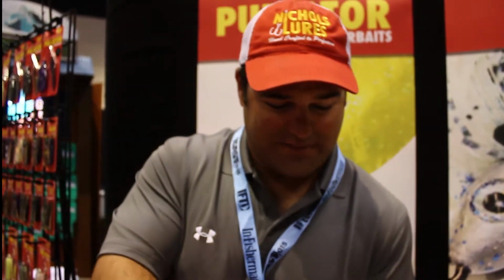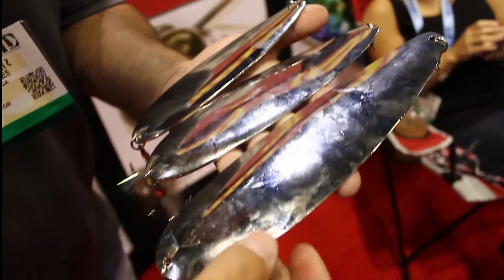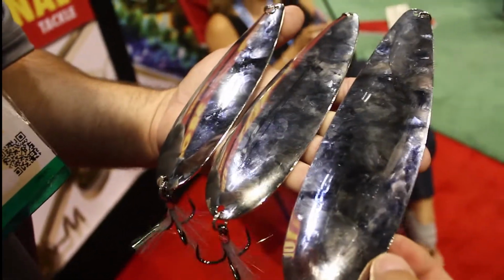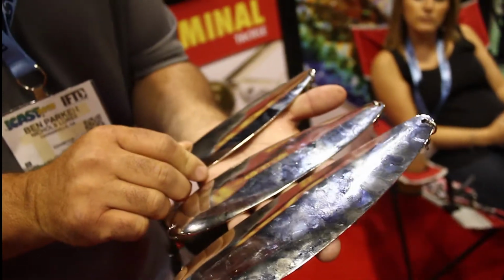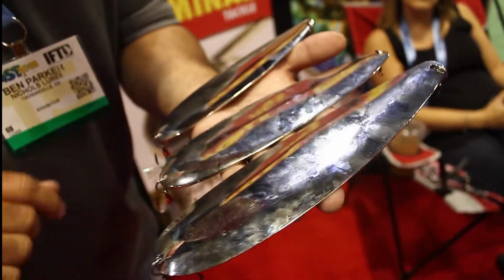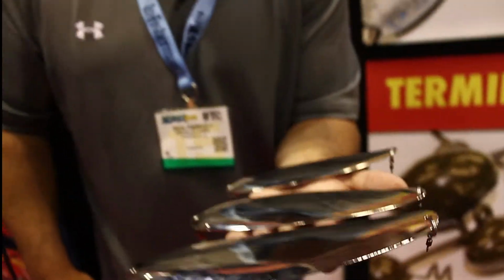New Nichols Ben Parker Magnum Spoon Sizes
Nichols Lures and Ben Parker teamed up and made one of the most successful Ledge Fishing Baits ever in the Ben Parker Magnum Flutter Spoon. At Icast2015 Nichols Unveiled the new "Super Magnum" and "Mini Mag". In this video Ben Parker talks about the new available sizes coming to TackleExperts.com